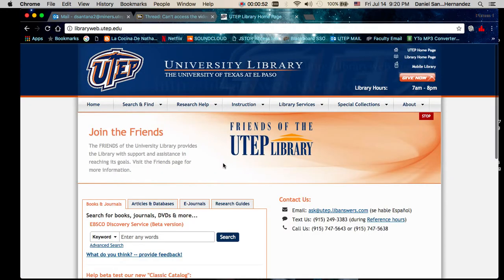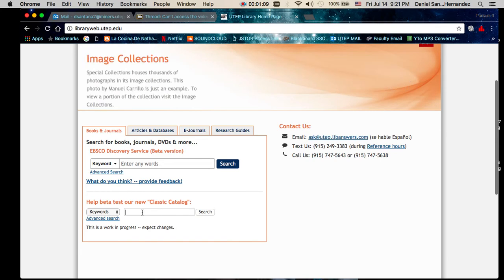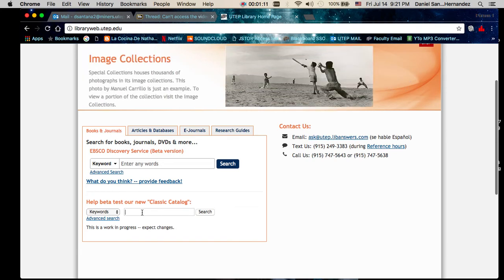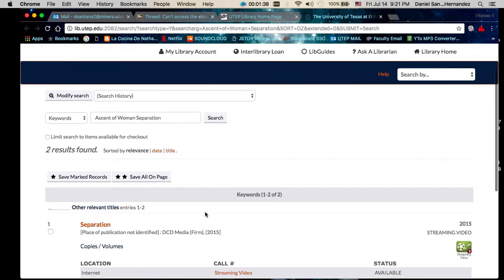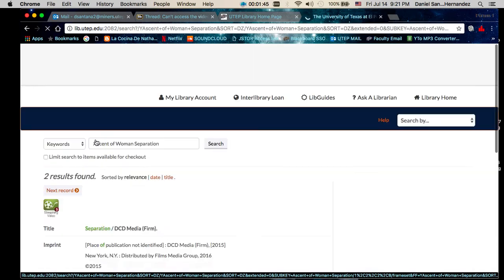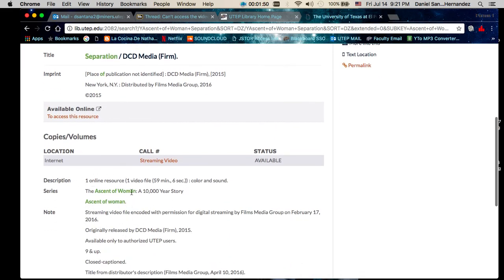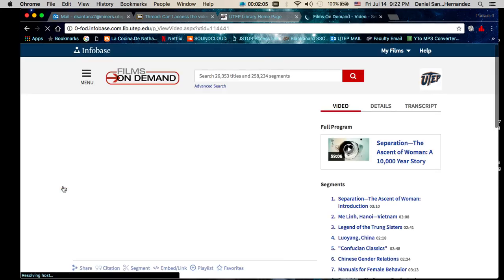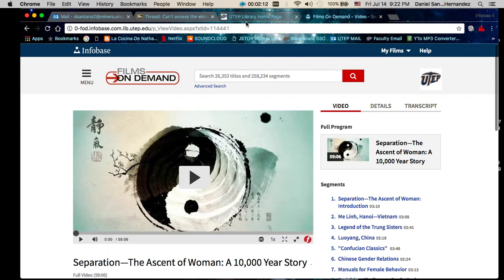Accessing the Films without the VPN, UTEP Library Website